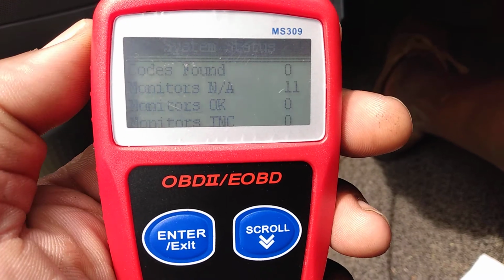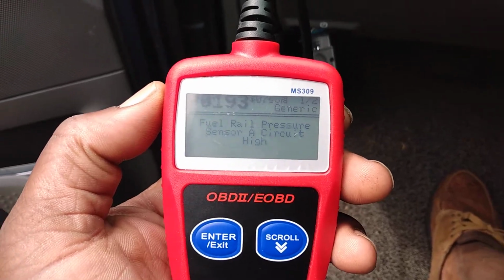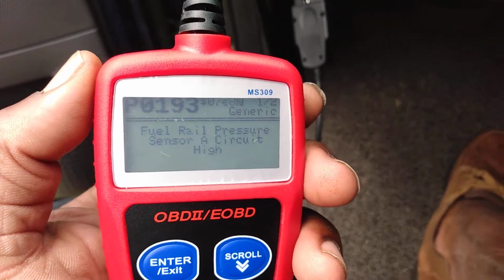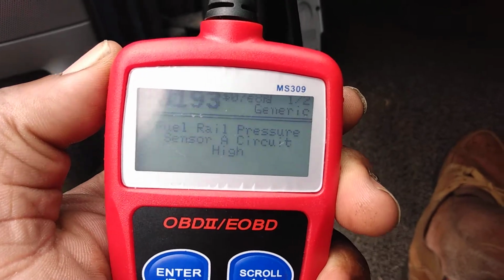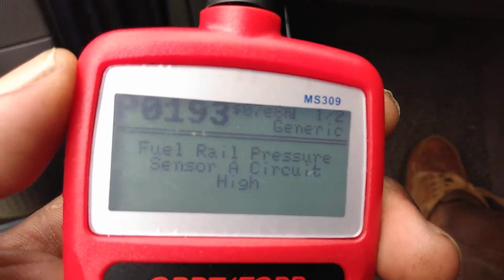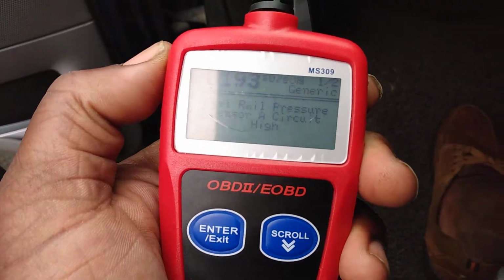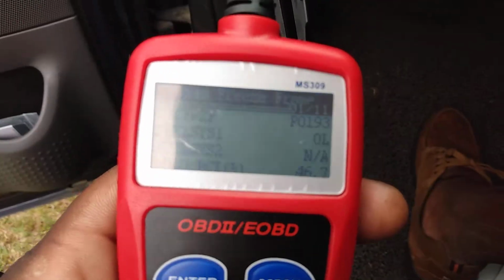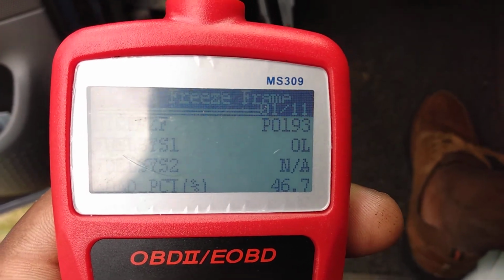Po 193 fuel pressure sensor 2004 Thur 2010 explorer change the fuel pump first